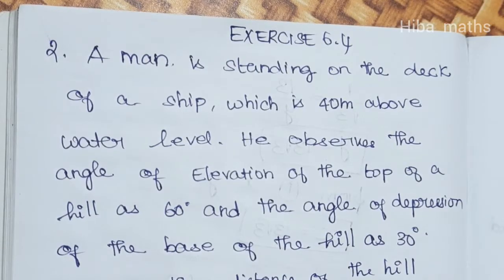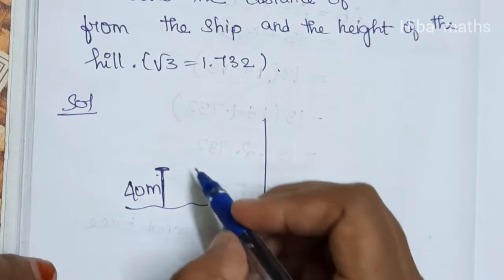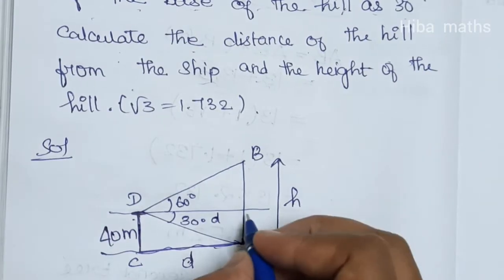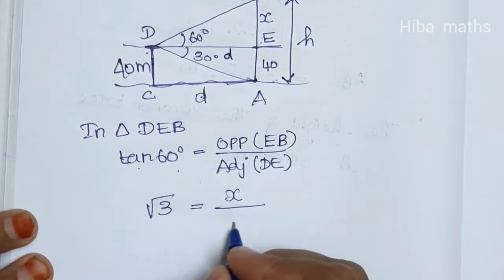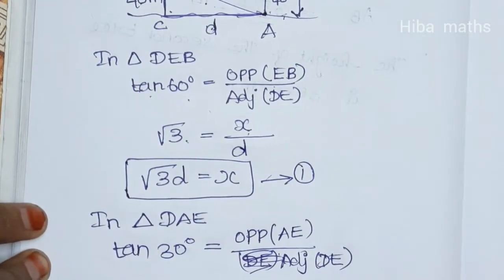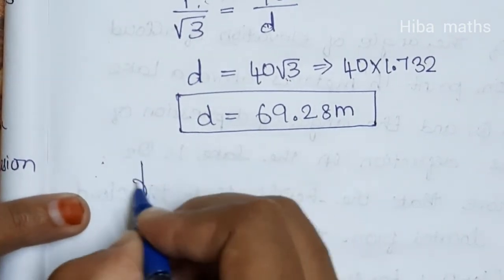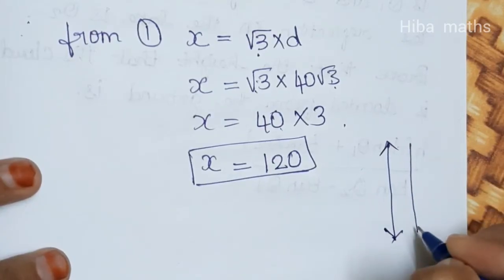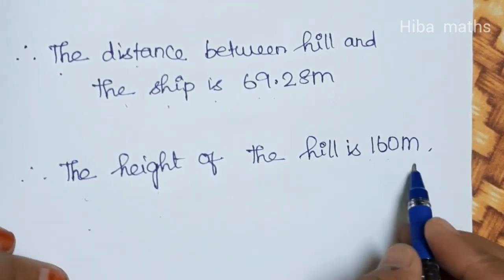10th maths chapter 6 exercise 6.4 question 2 tn samacheer hiba maths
10th maths chapter 6 exercise 6.4 question 2 tn samacheer hiba maths